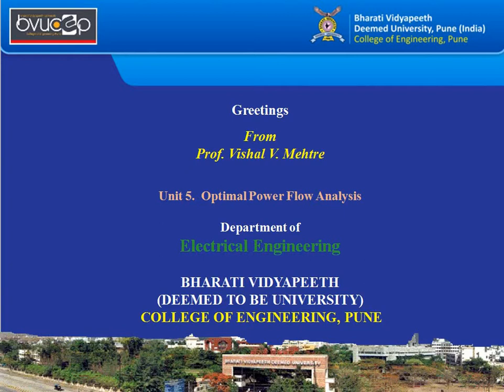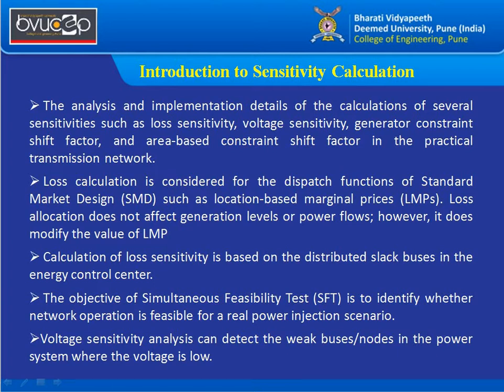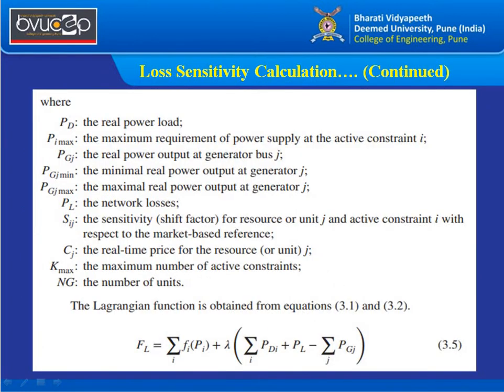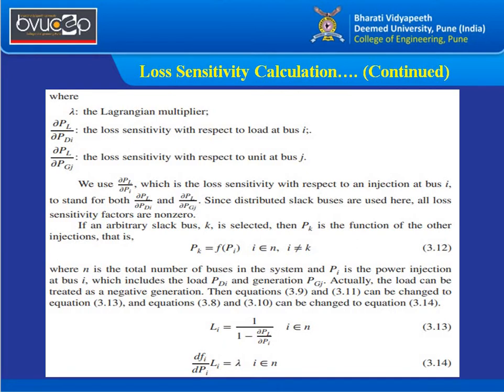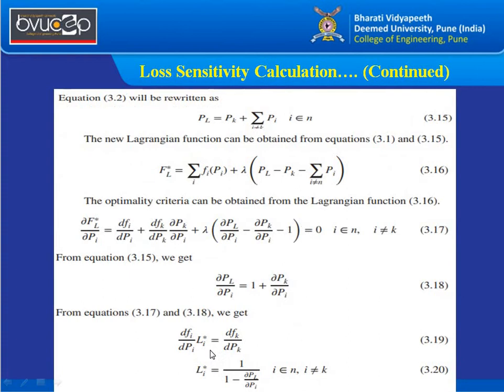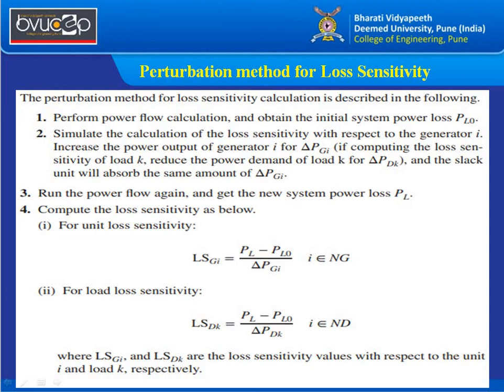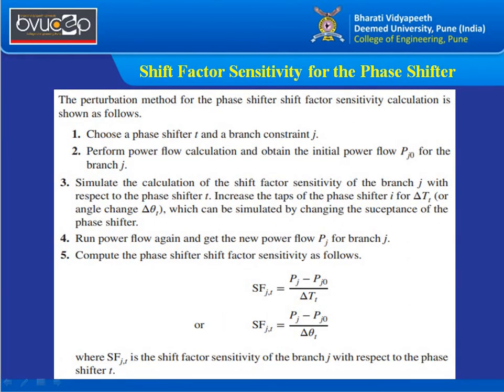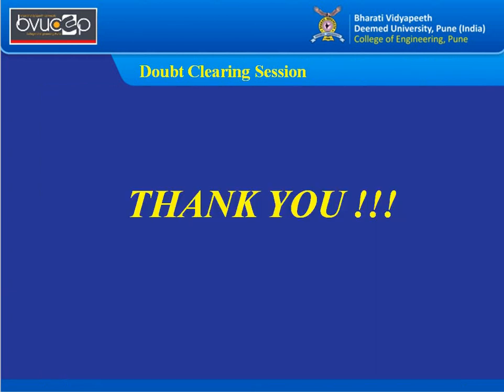Loss Sensitivity Calculation and Perturbation method for Sensitivity Analysis